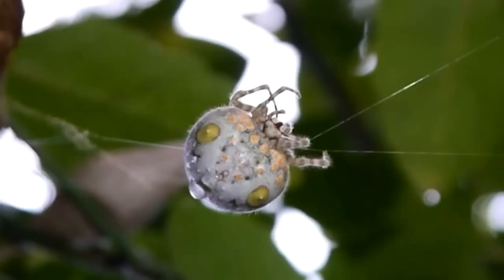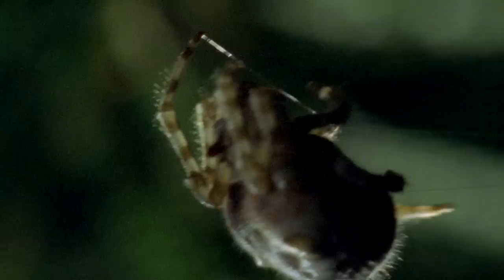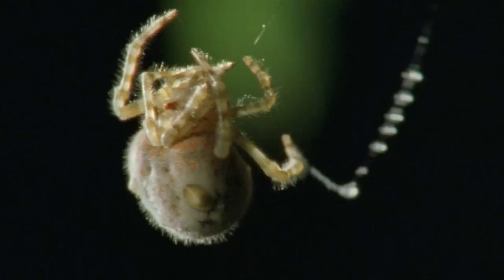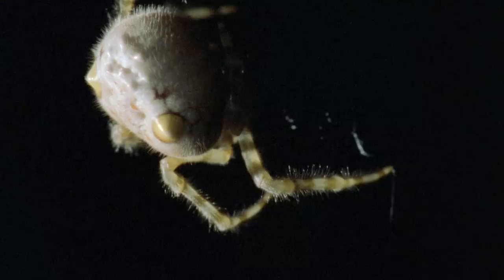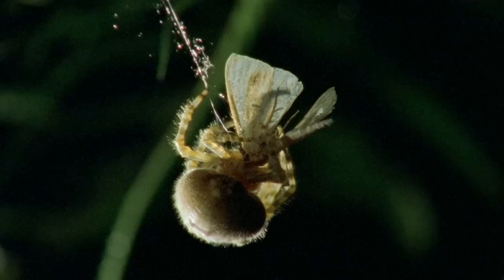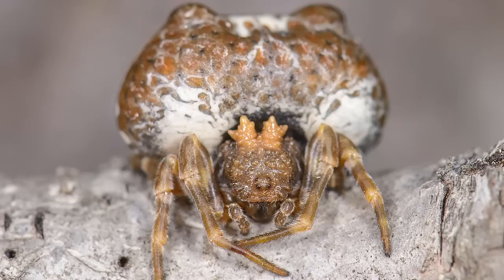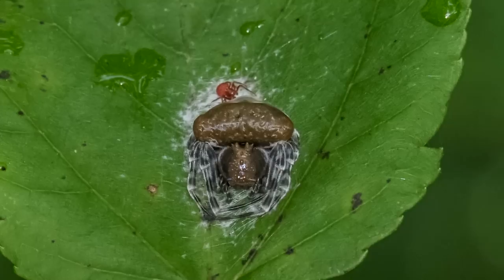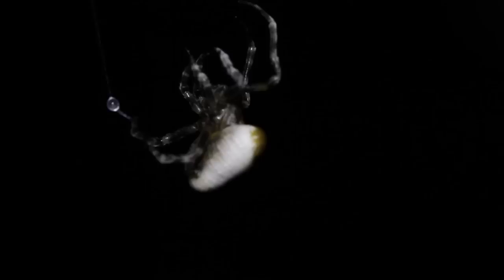True Facts: The Bolas Spider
What Nancy does with her butt rope is nobody's business.

Footage courtesy of:

Nic Badcock
Shutterstock
Getty Images
William G. Eberhard
Laura Hughes
Marshal Hedin
Richard Orr

Special Thanks To:
Catherine Scott